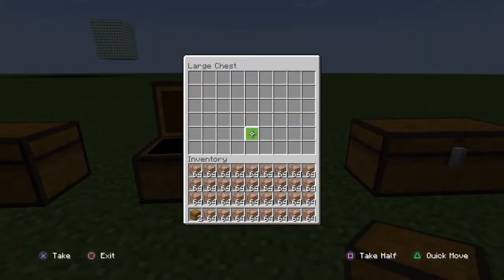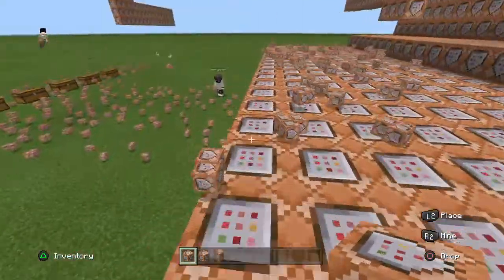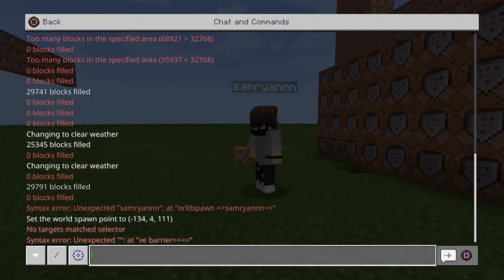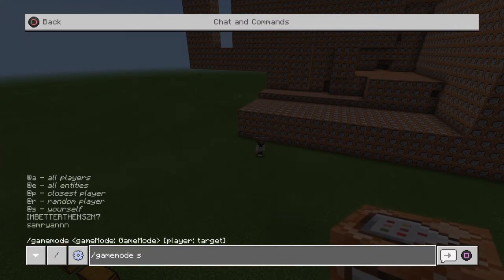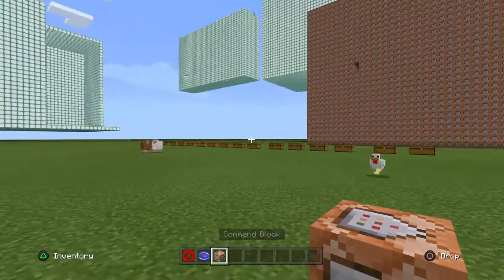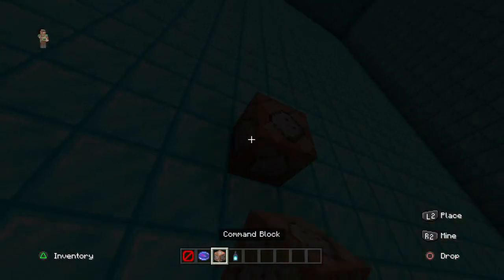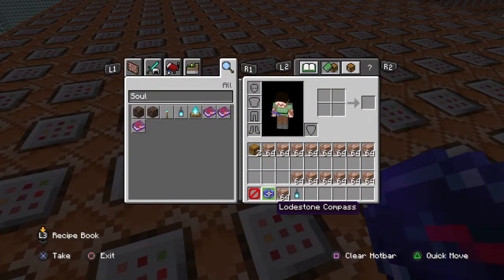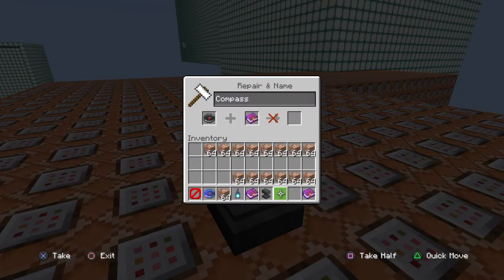How to use command blocks in minecraft